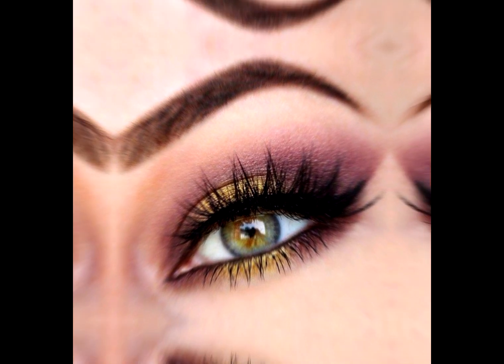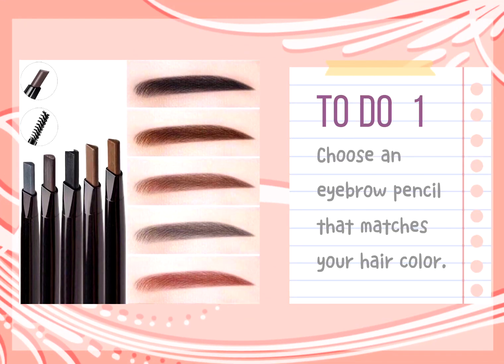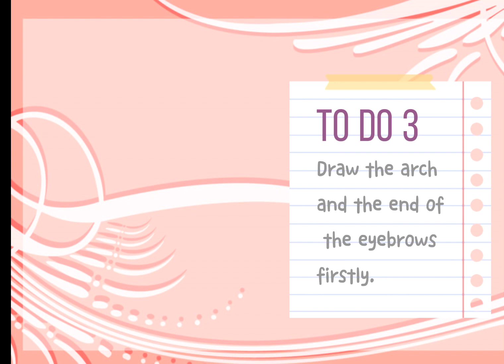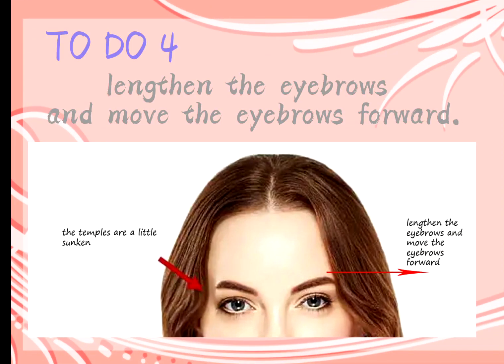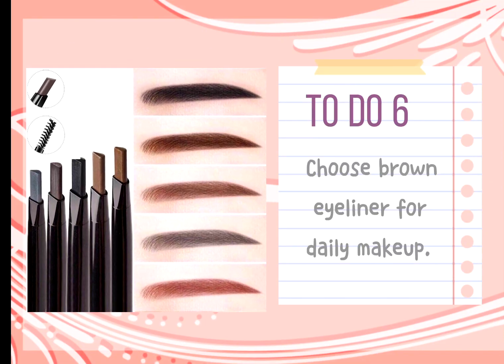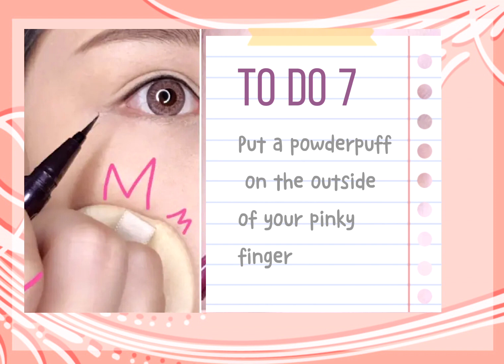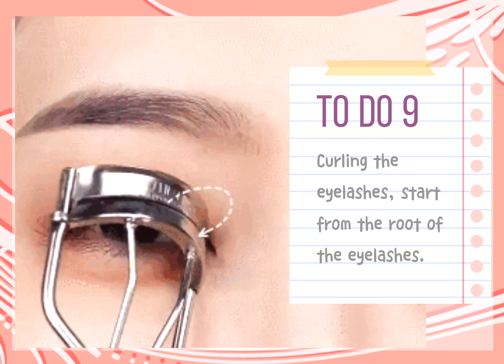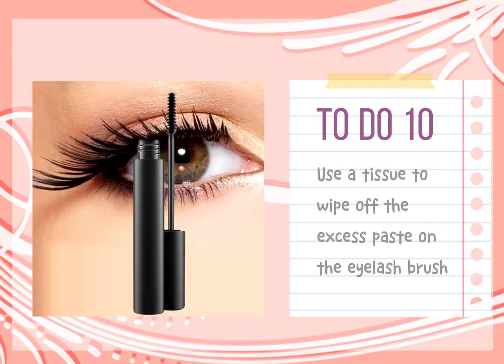How to draw eye makeup well/Eye makeup/CHIWAYLASH/Eyelash Factory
A professional eyelash manufacturer.
Chiway lash factory is one of the largest eyelash manufacturers in Qingdao China.
Our eyelash products, including 3d eyelashes,3D mink faux eyelashes, 3D velvet faux eyelashes have received great attention and recommendation. Eyelash curlers, tweezers, eyelash packaging boxes and other ancillary products are also available.Brand customization is also one of the services we provide. These benefit from our professional R&D team, high-quality products and considerate after-sales service.
The reasons for choosing our company's products are:
1. There are various eyelash products, which can meet different wearing needs.
2. All products use high-quality materials and the latest technology.
3.Eyelash products are sadly reused many times, saving capital investment
4.Private eyelash customization and self-service brand orders are accepted
At Zhongrui, you can expect excellent customer service. Our goal is to be the leader in mink lash fashion, offering the highest quality mink lashes at affordable prices. Hope you grow healthily in your lash business.
Sincerely.